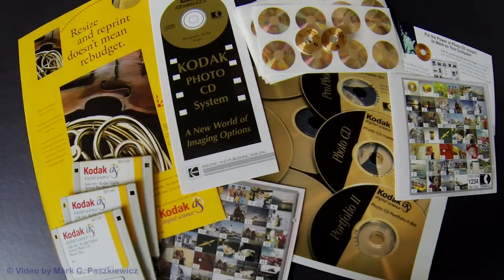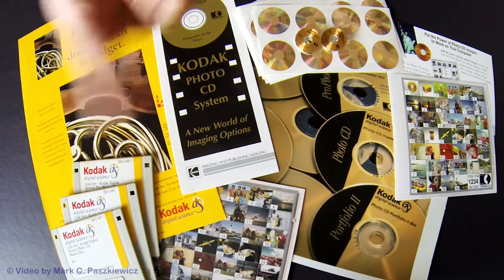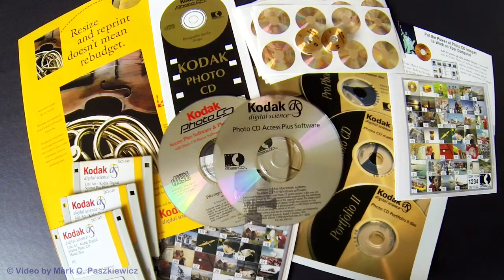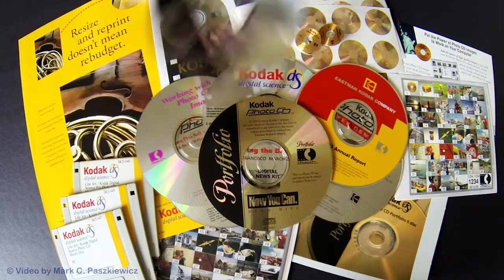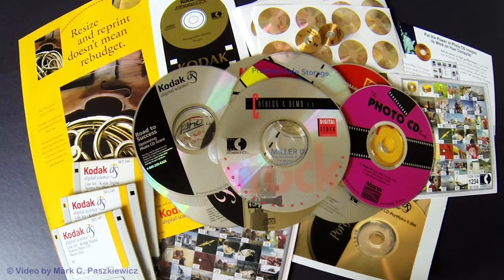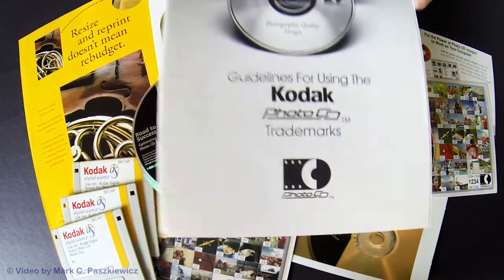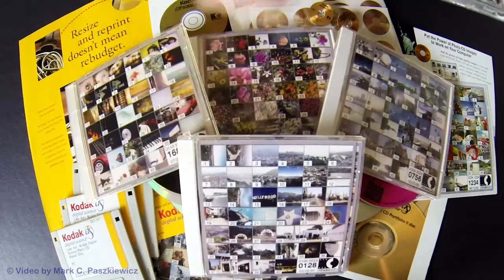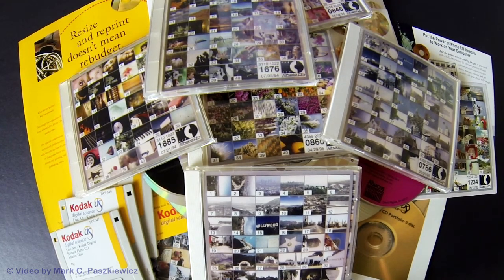Mark's 1990's Kodak Photo CD Collection - An Introduction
Taking a look at a variety of Kodak Photo CD related items recently pulled from storage after many years. Kodak Pro Photo CD Master Disc, Kodak Photo CD Master Disc, Kodak Photo CD Portfolio Disc, Demo Photo CD's and Kodak Photo CD Promotional Materials.